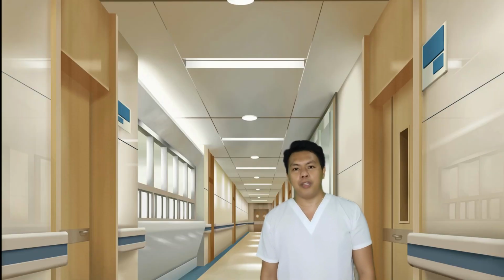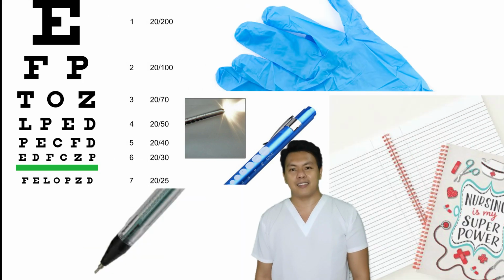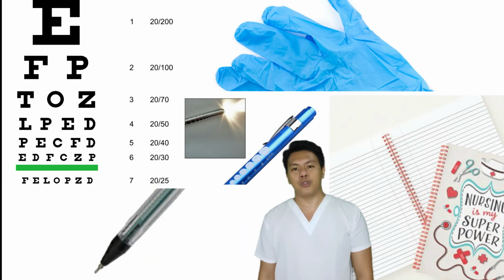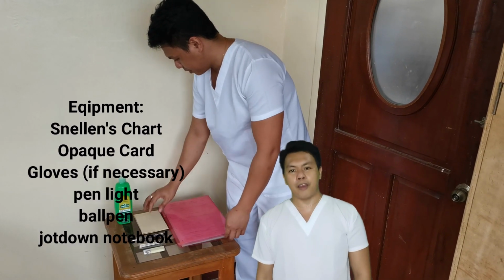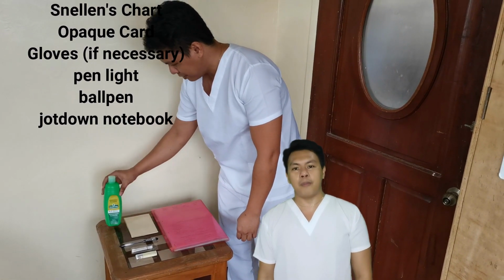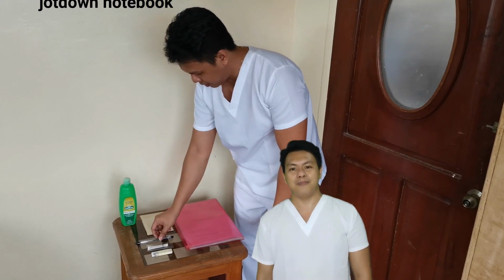LD Assessment of the Eyes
This video is for student learning purpose .

Information here may not reflect standards of other facilities.

Correction:
Cornea - is transparent
Iris - is brown